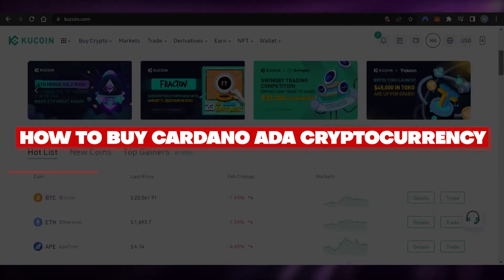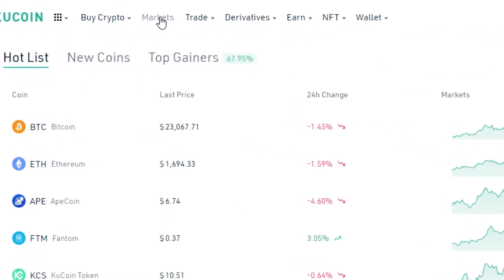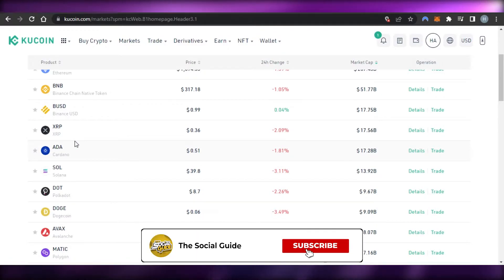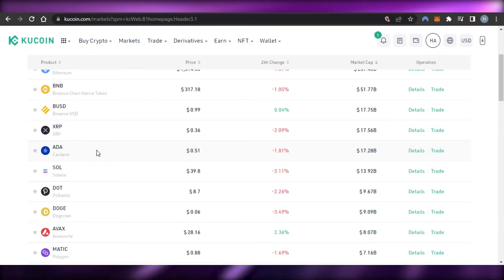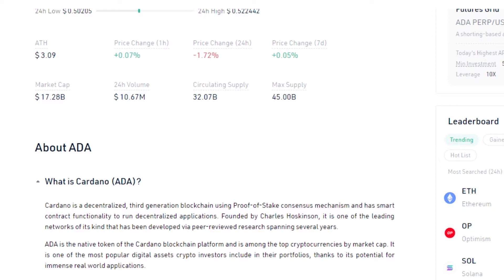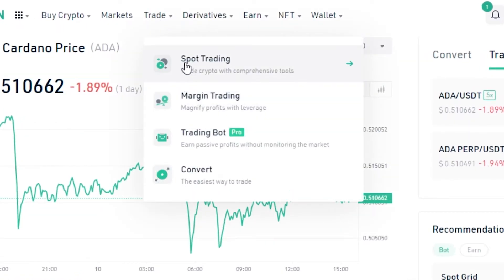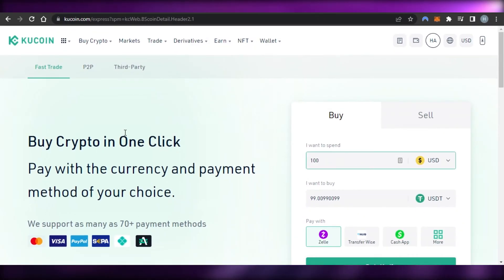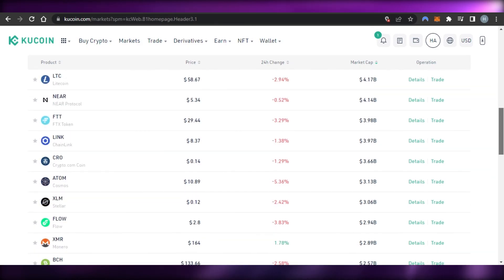How To Buy Cardano ADA Cryptocurrency (Tutorial For Beginners) 2025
In this video I show you How To Buy Cardano ADA Cryptocurrency. This is super easy and learn to do it in just a few minutes by following this helpful tutorial.